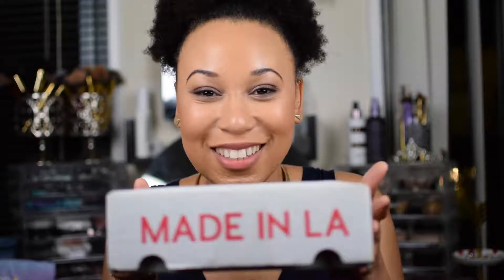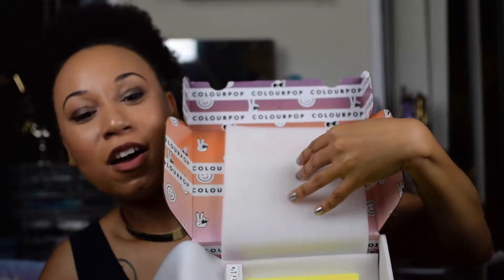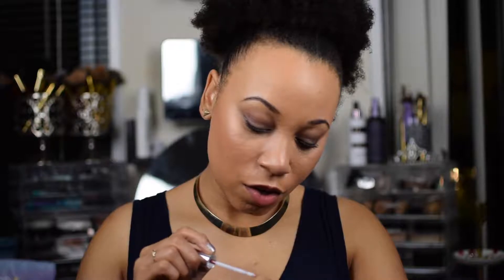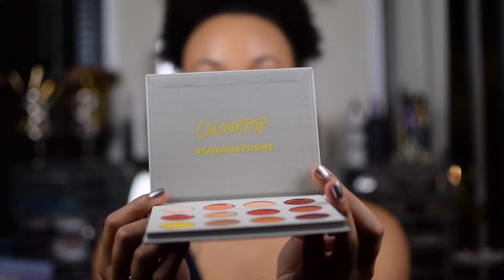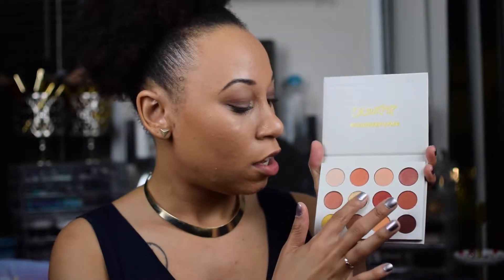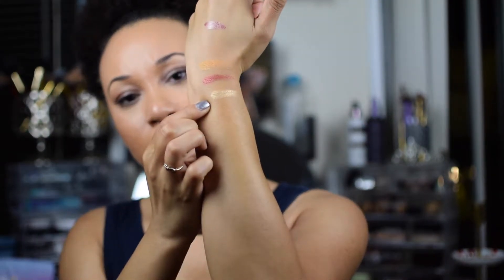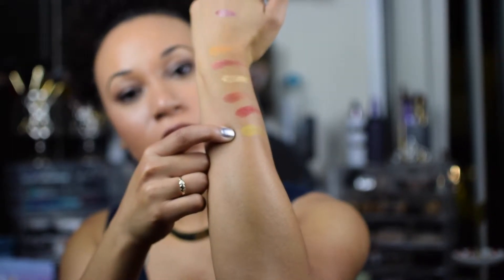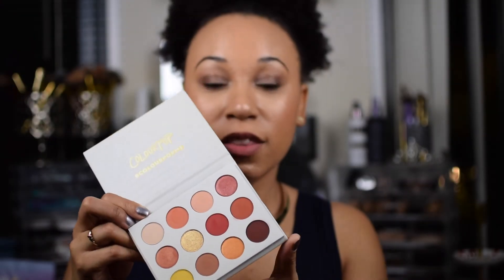Yes Please! Eyeshadow Palette!!!!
I finally got my hands on this eyeshadow palette and I am in love!

I love trying new makeup so much that I decided to make a channel about it!